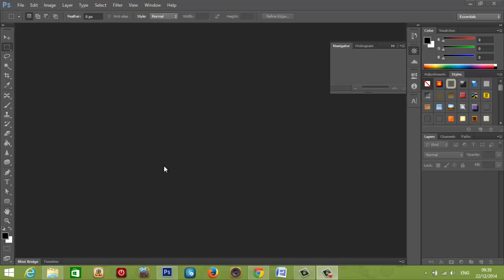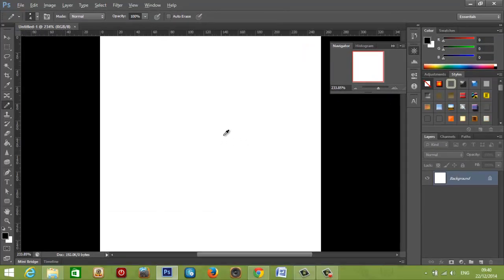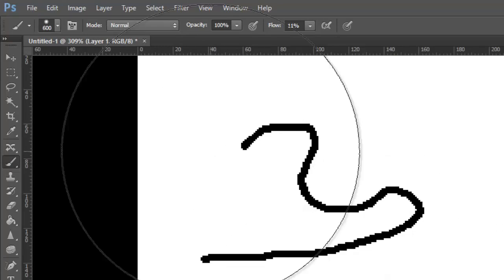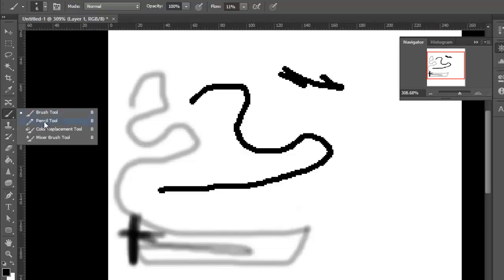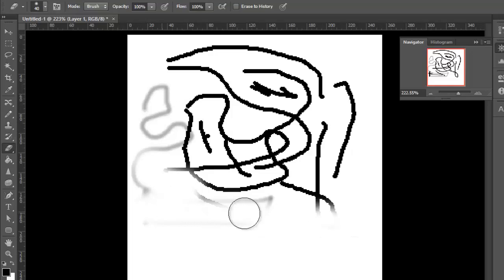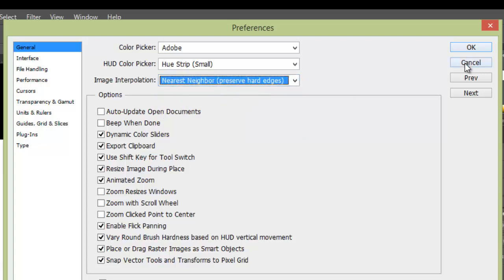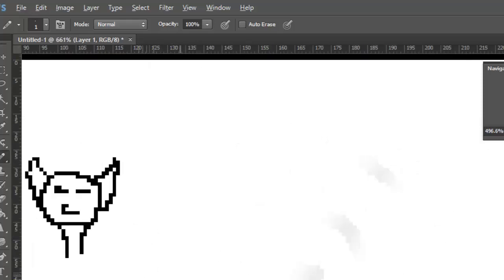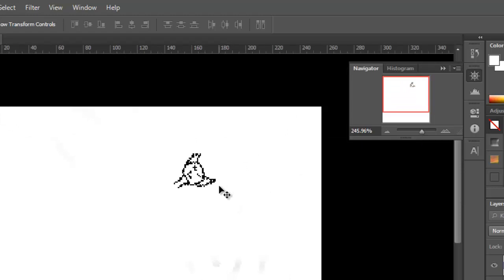Pencil Tool in adobe photoshop ?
Pencil Tool - This tool is used to draw any type of line in Photoshop.